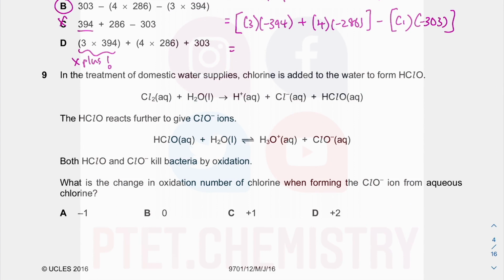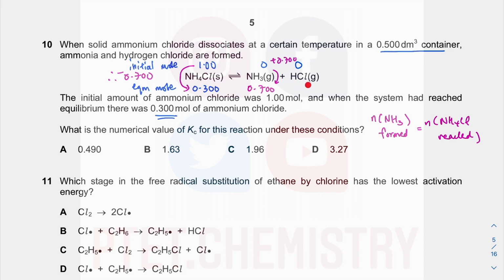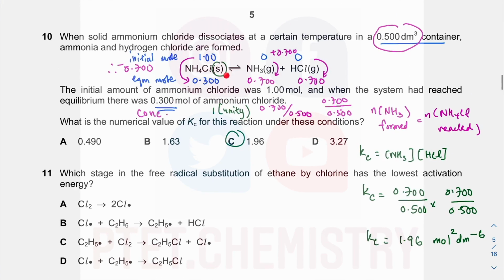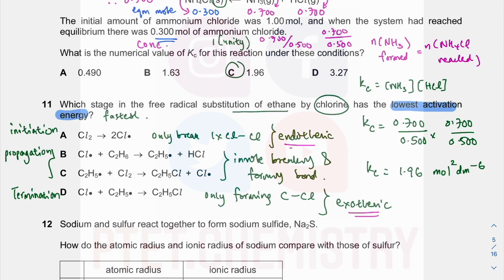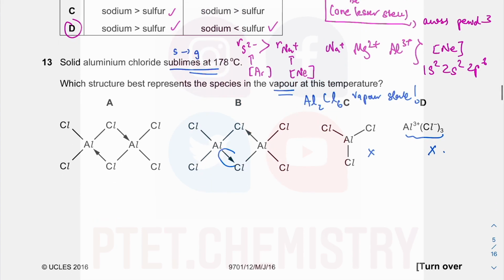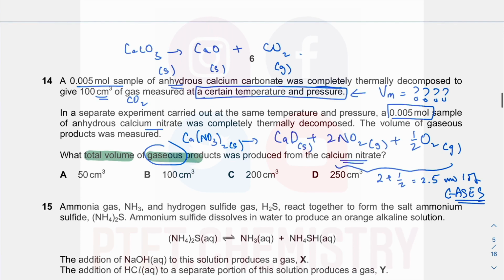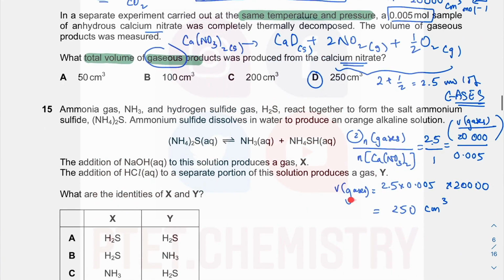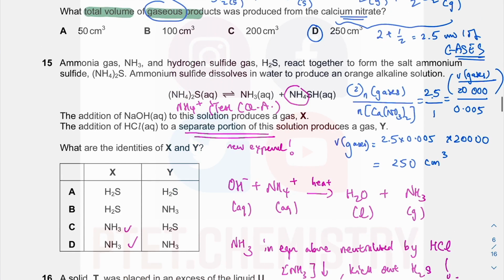A Level Chemistry - 9701 June 2016 - Paper 12 - Step-by-step tutorial - Part 2